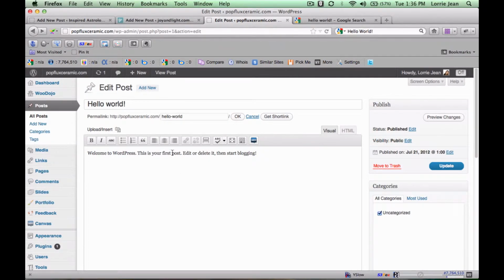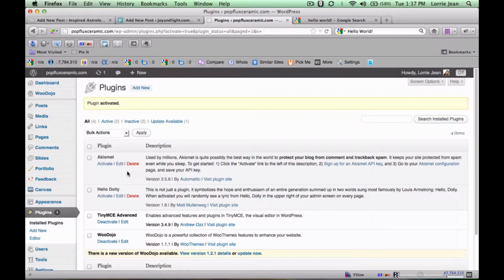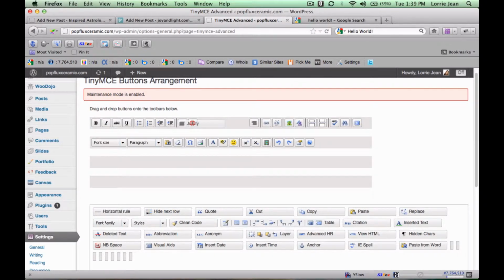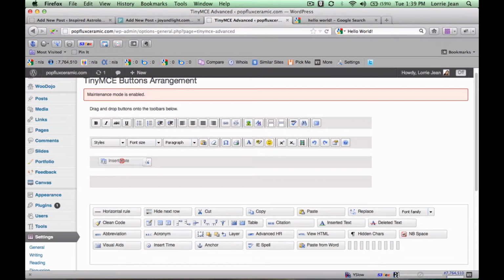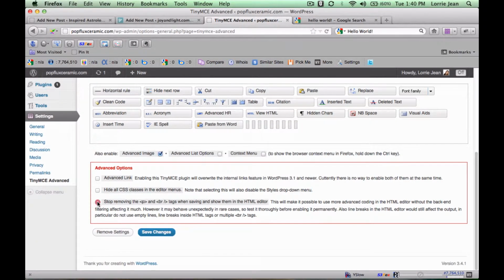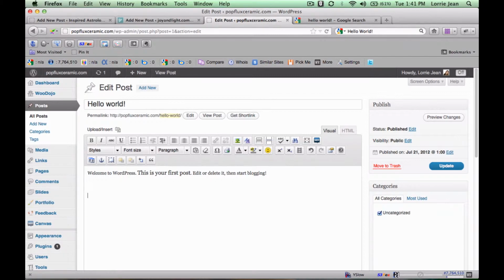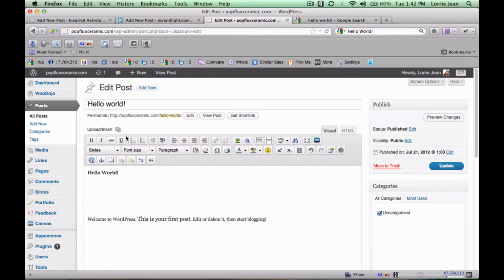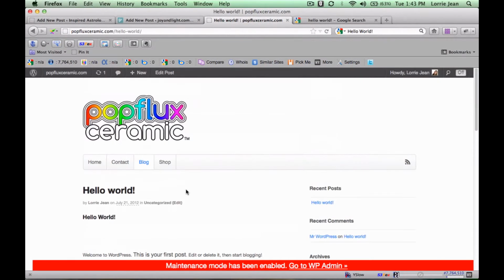Wordpress WYSIWYG editor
How to Upgrade and use the wordpress editor the best way for your site code and SEO